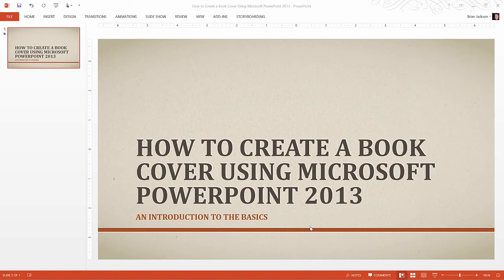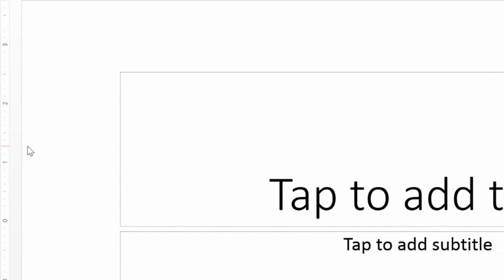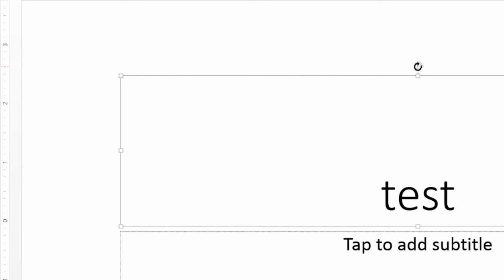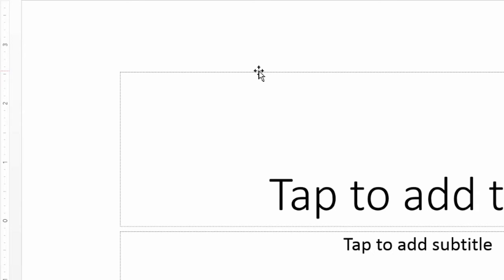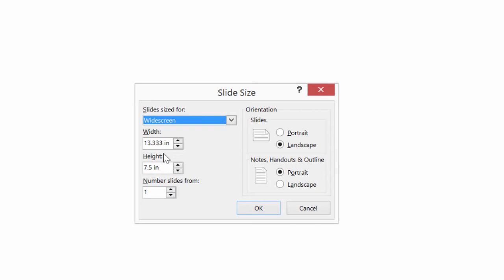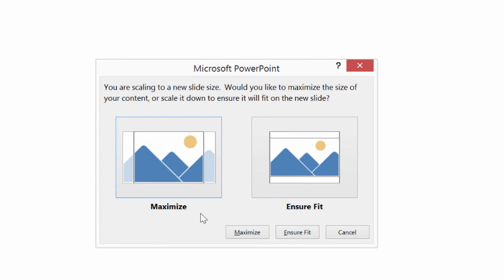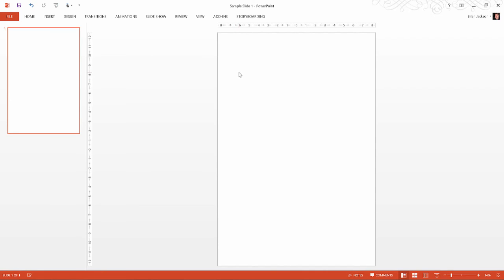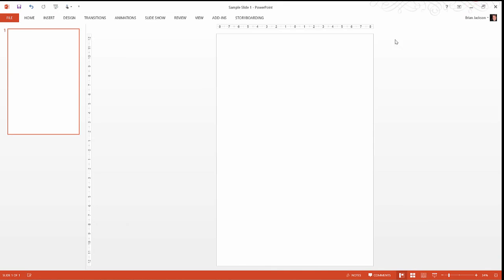Getting Started: Creating, Layout, Saving and Exporting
Using Microsoft PowerPoint 2013 to create a solid white book cover in the proper orientation and dimensions while saving a working copy and exporting a JPEG image.